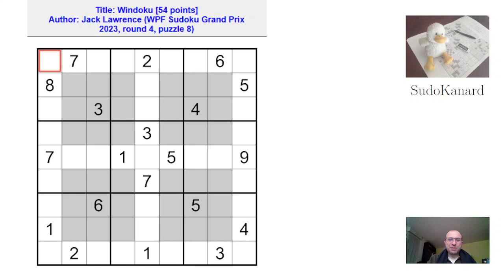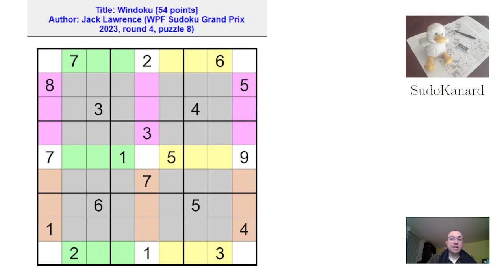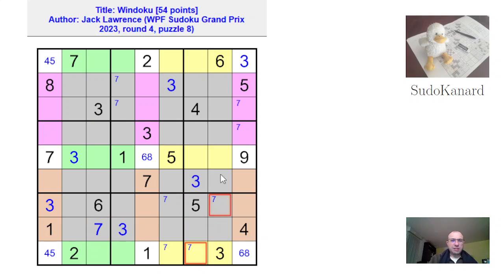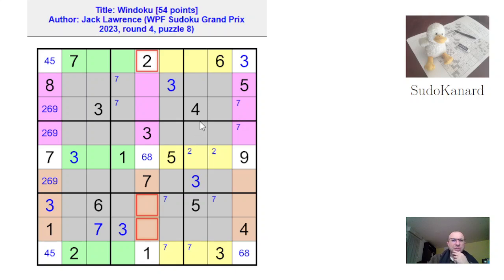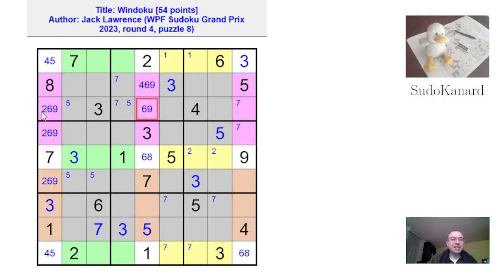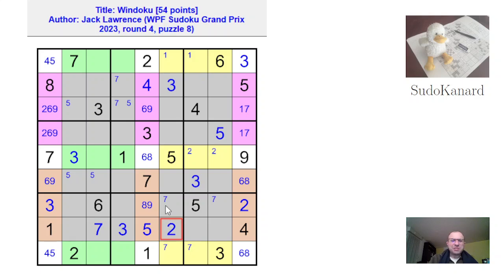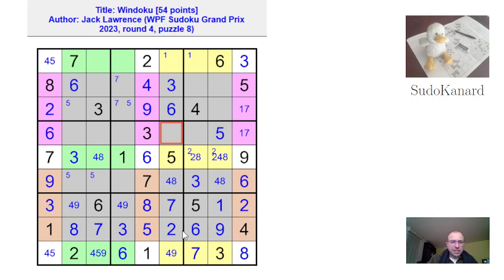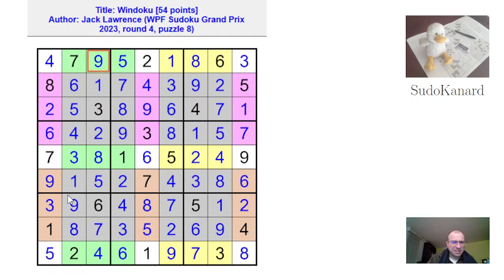[Eng] Windoku, by Jack Lawrence (WPF Sudoku Grand Prix 2023, round 4, puzzle 8)